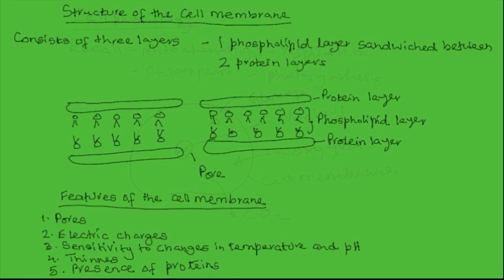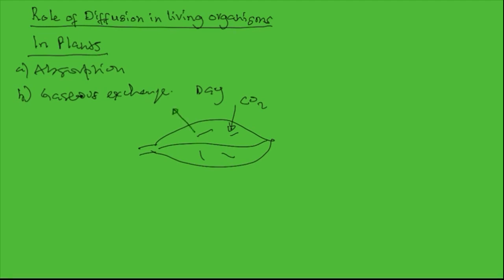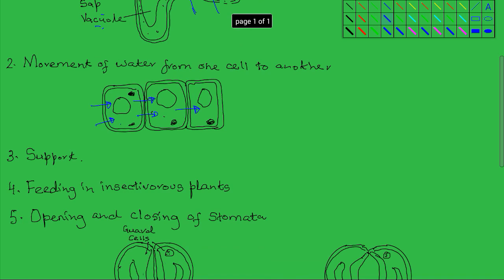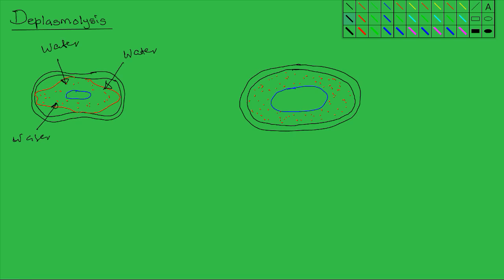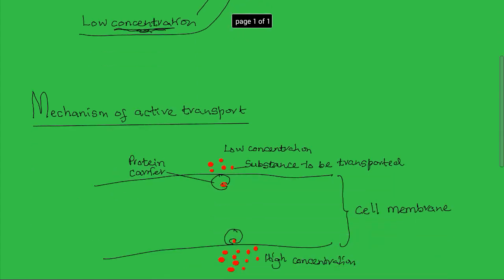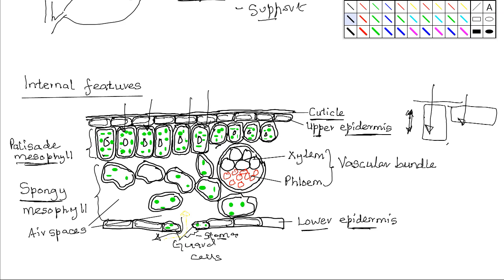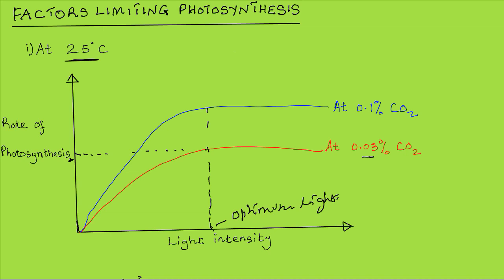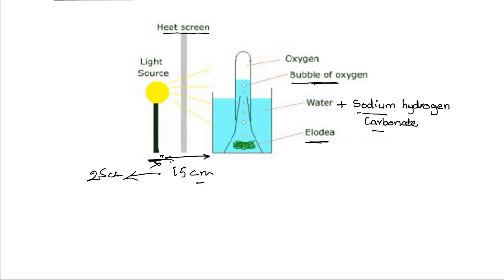Cell Physiology Osmosis, Diffusion and Active transport